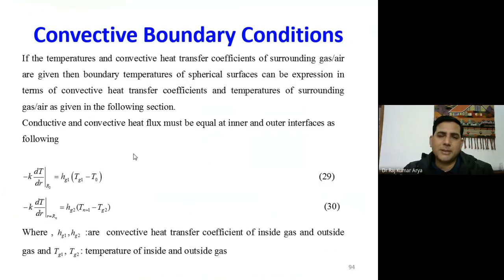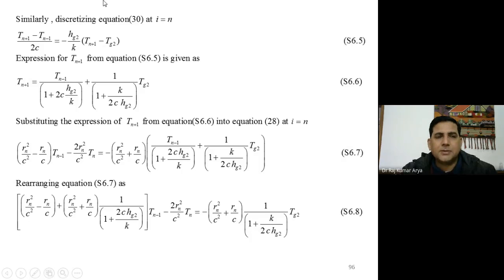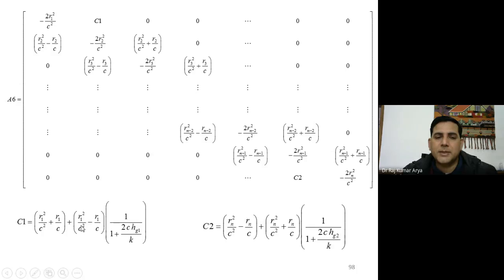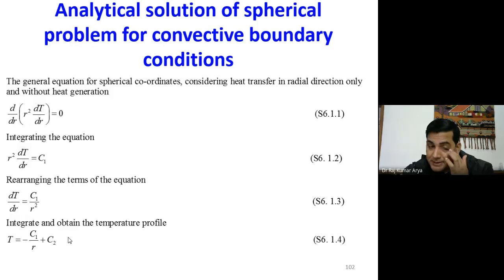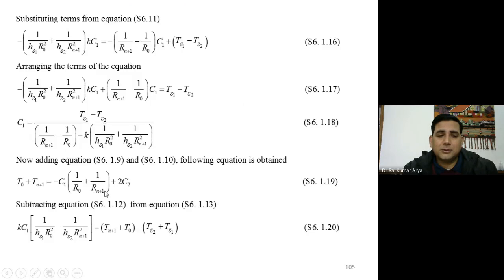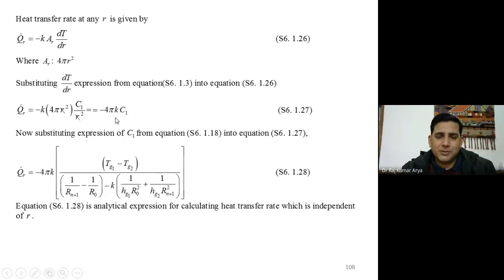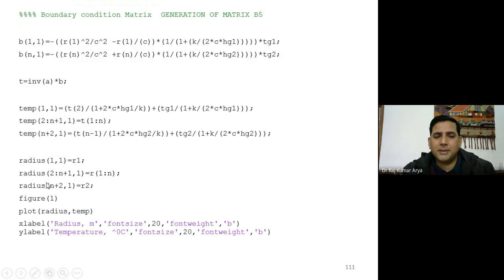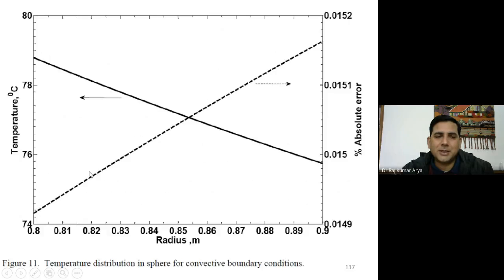MATLAB solution of flux Boundary conditions in spherical coordinates using finite Difference method